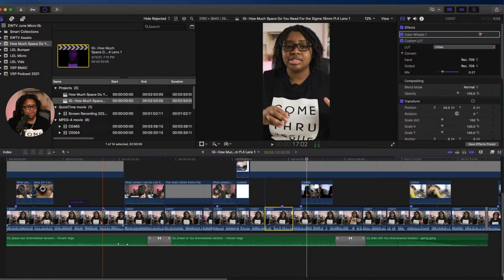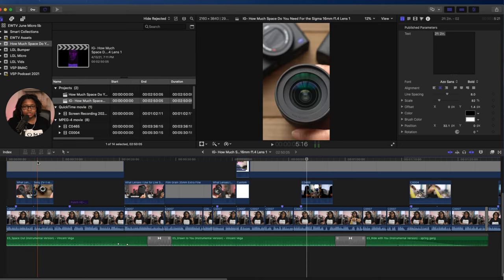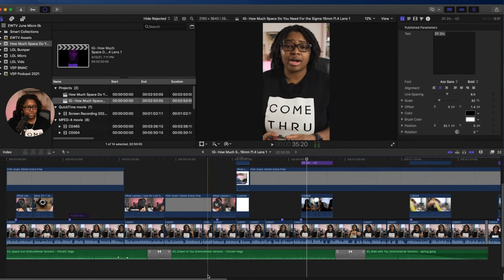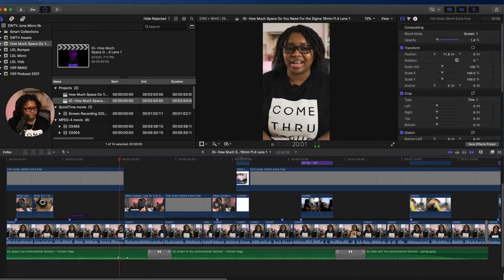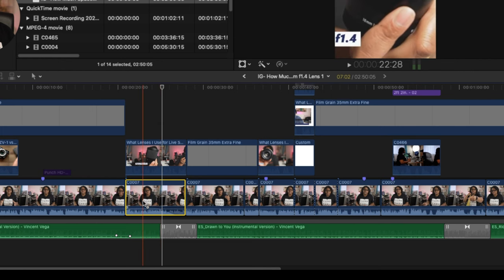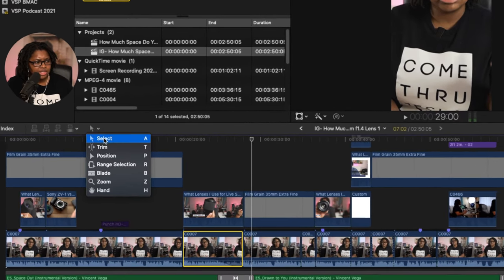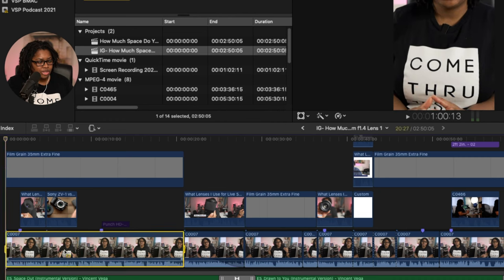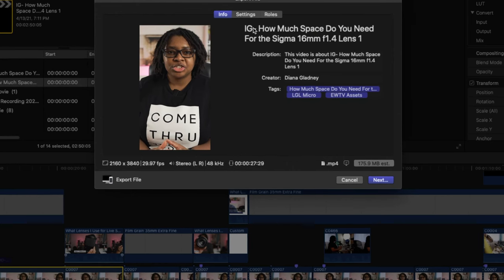How to Export Only a Portion of Your Video in FCPX When Video Editing | Range Selection Tool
If you only want to export a section or portion of your video timeline in Final Cut Pro X, this quick video will show you how.

You won't need to remove or delete anything and you'll still keep all your effects above and below the video in Final Cut Pro.

If you're wanting to share a portion of your video on social media, using the Range Selection tool in FCPX makes it easy to only export a certain part in Final Cut Pro.